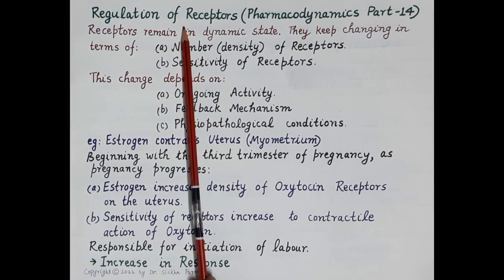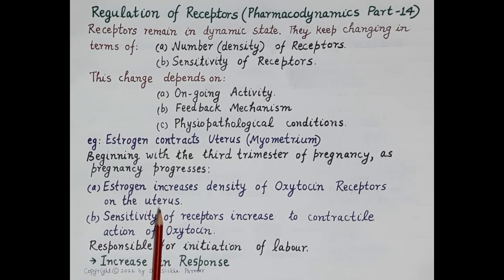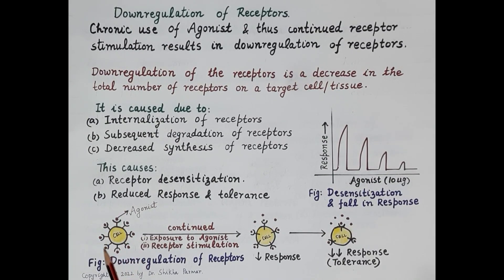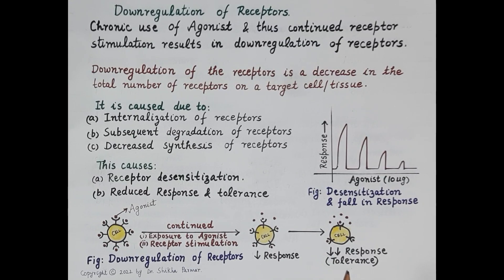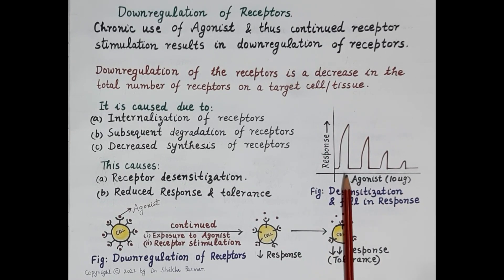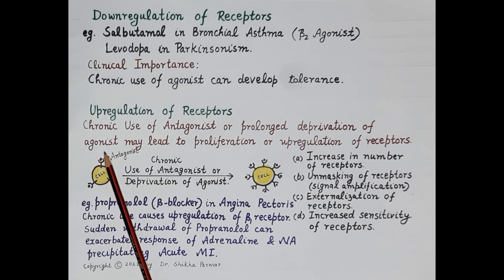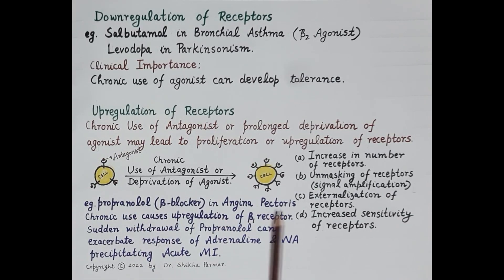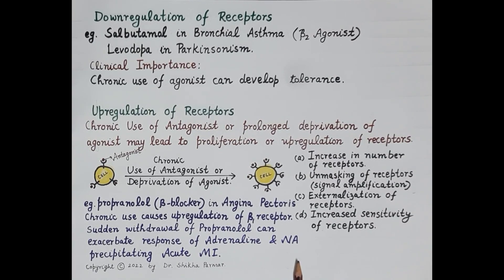Regulation of Receptors (Downregulation & Upregulation) Pharmacodynamics Part 14 | Dr. Shikha Parmar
Regulation of Receptors (Downregulation & Upregulation) Pharmacodynamics Part 14 by Dr. Shikha Parmar

Pharmacology is all about the study of drug and their effect on the body along with the body responsible for the drug taken. The drug gives its action mainly through the receptor.

Receptors are the macromolecule or binding site located at the surface or inside the cell. They are used to recognize the signal or drug molecule and initiate the biological response.  The biological response is generally given by any drug using any of these mechanisms- (1) Enzyme (2) Ion channels (3) Transport (4) Receptor.  In biochemistry and pharmacology, a receptor is a protein molecule that receives chemical signals from outside a cell. When such chemical signals bind to a receptor, they cause some form of cellular/tissue response, e.g. a change in the electrical activity of a cell.  A receptor is a protein which binds to a specific molecule. The molecule it binds is known as the ligand. A ligand may be any molecule, from inorganic minerals to organism-created proteins, hormones, and neurotransmitters. The ligand binds to the ligand-binding site on the receptor protein. When this binding happens, the receptor undergoes a conformational change. This change shapes slightly alters the protein’s function. From this, a number of things can happen. The conformational change in the receptor can cause the receptor to become an enzyme and actively combine or separate certain molecules.